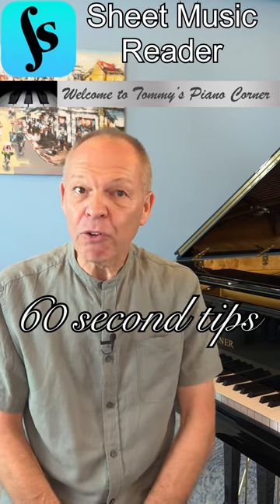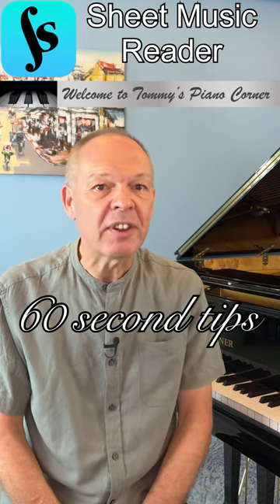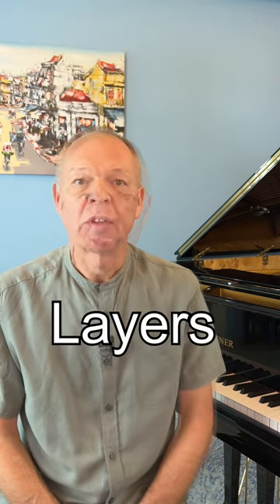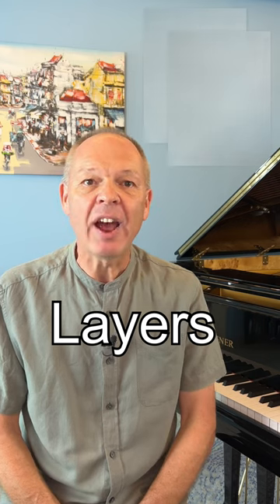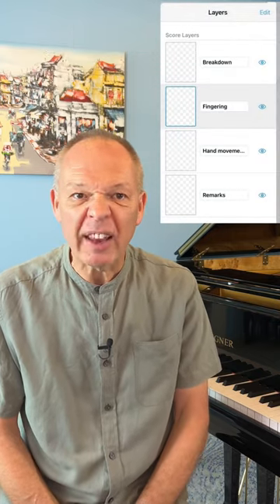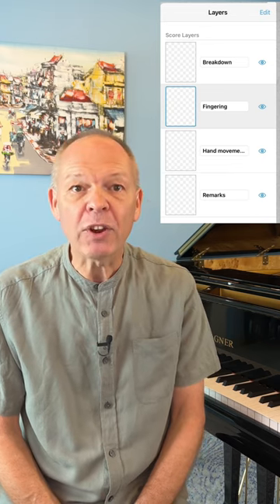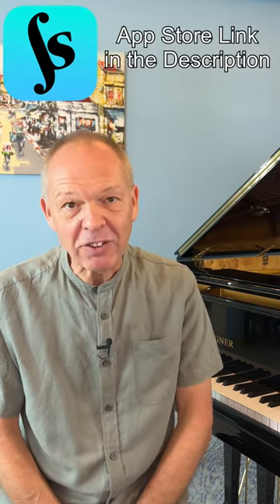Get the most from ForScore | My favourite Sheet Music App | Layers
I still think ForScore is the best Sheet Music App as it has lots of advanced features specifically created for musicians.  Lots of 'PDF Reader' type apps don't cater so well for our specific needs.

There is a fantastic feature called Layers that basically allows us to annotate our score in such a way that we can selectively turn on and off different things (such as fingering, pedal, interpretative, hand movements etc.).  This basically avoids the page getting too busy, yet at the same time allows us to bring back any specific details we wish.